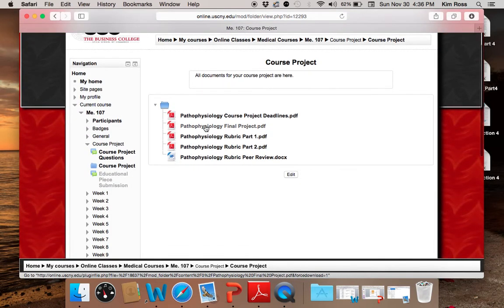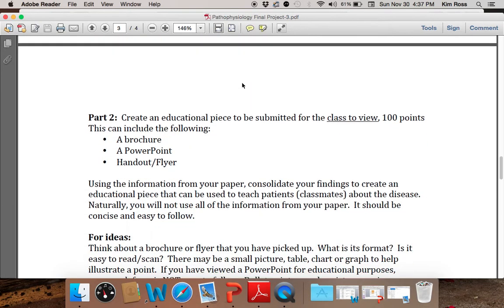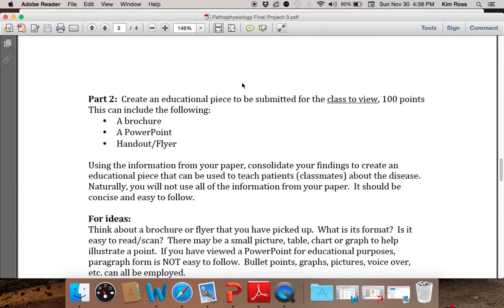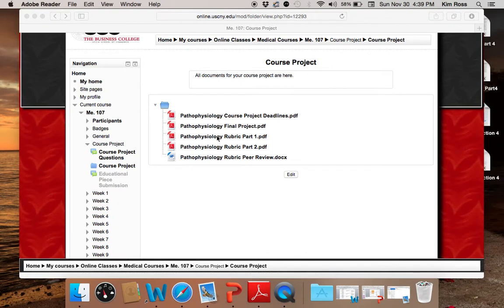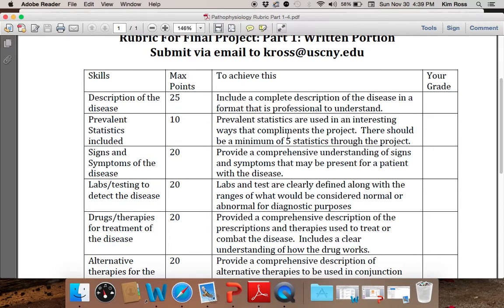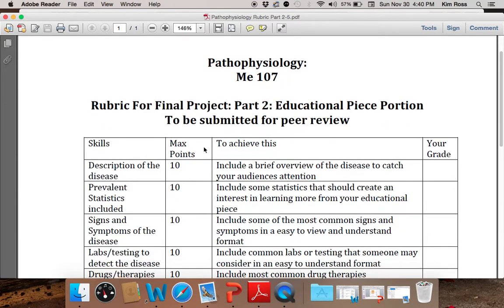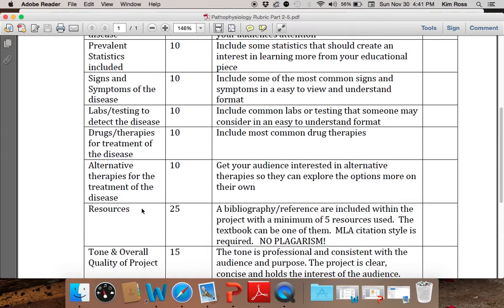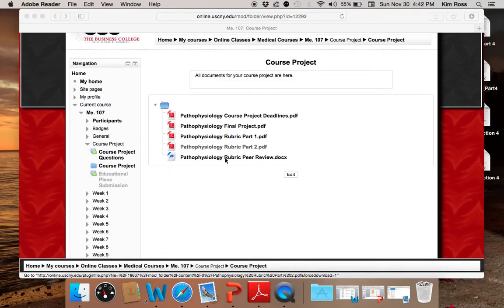Final Project Tips